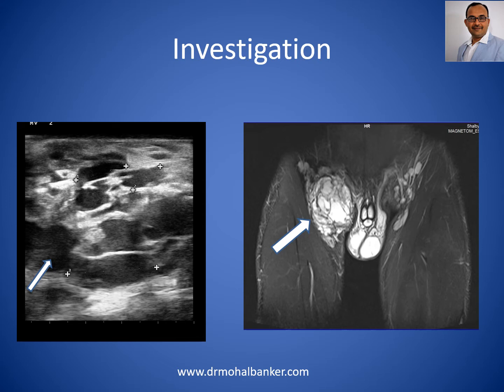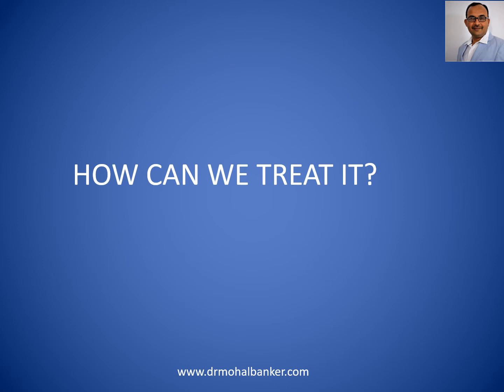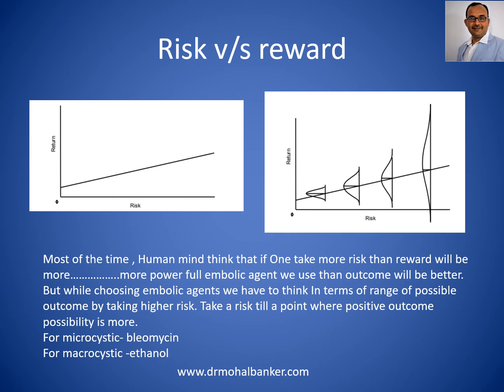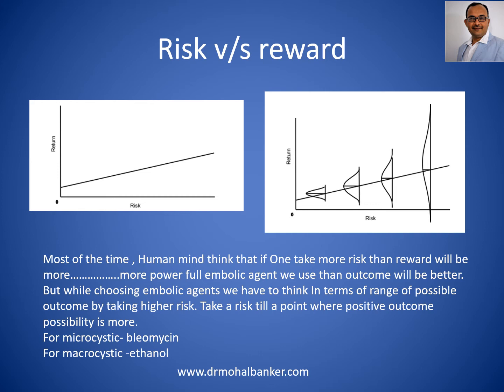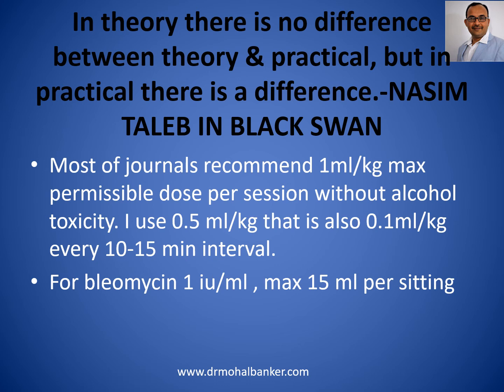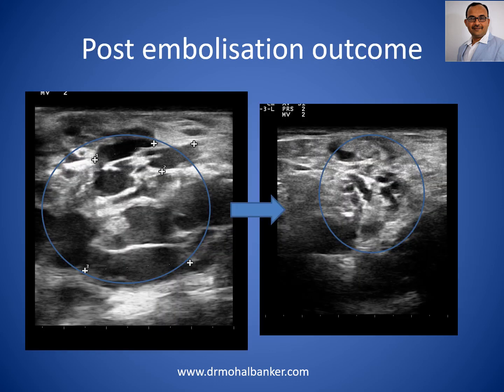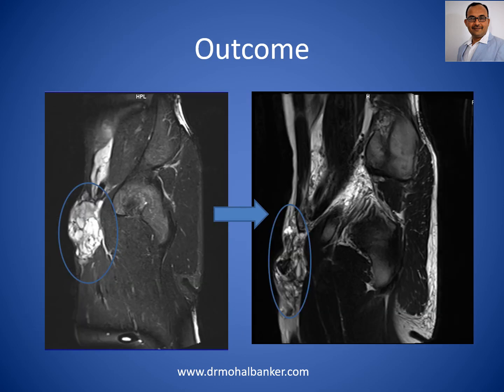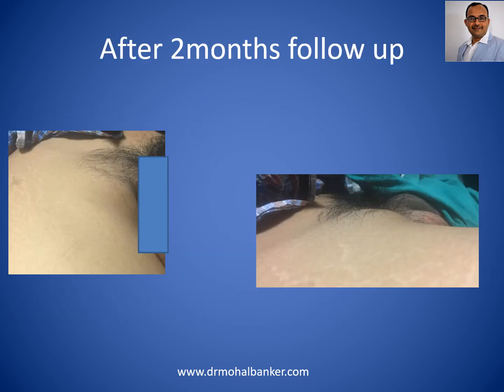LYMPHATIC SLOW FLOW VASCULAR MALFORMATION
Dr /mohal banker is interventional radiologist in ahmedabad.

Vascular malformation is complex disease. Each lesion has different types of nidus, so practically all patients are different. There is not a one strategy fix to all patients. One has to define nidus & it’s type, accordingly whole treatment is planned. Nidus is so much complex structure due to presence of multiple incoming & outgoing vessel at single site.

If a clinician sees one patient every few years, it is extremely difficult to gain a learning curve to diagnose and optimally treat them. Typically, these patients bounce from clinician to clinician only to experience disappointing outcomes, complications, and recurrence or worsening of their presenting symptoms. Vascular malformations are truly an “orphan” disease in the medical world.

That is reason dr banker has started exclusive vascular malformation clinic in India. Patient will have highest experience of treating vascular malformation with absolute ethanol embolization under single roof.